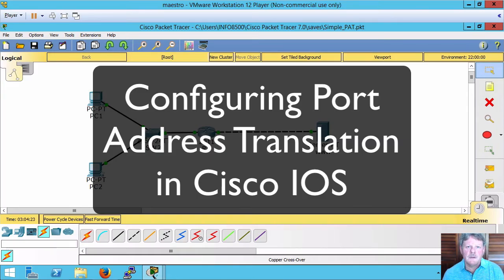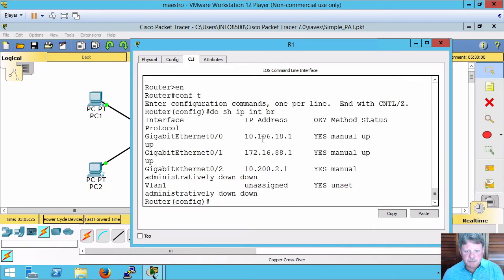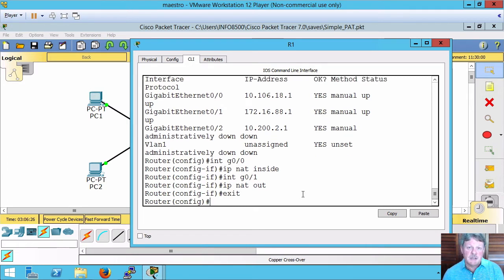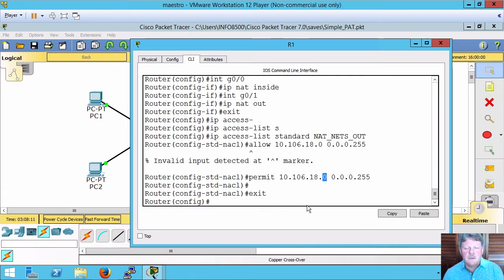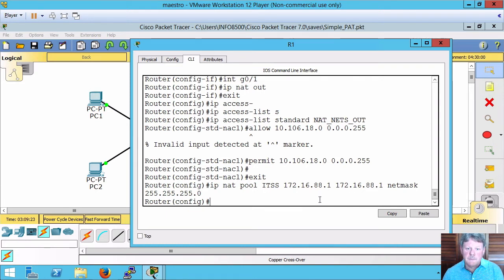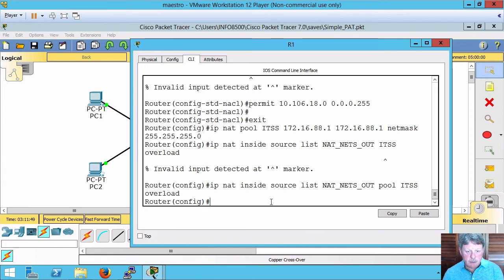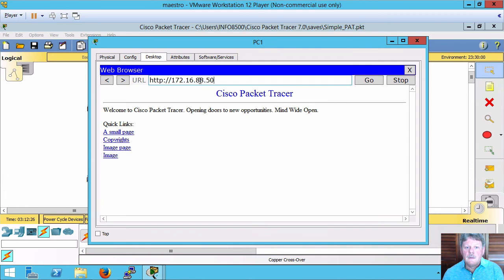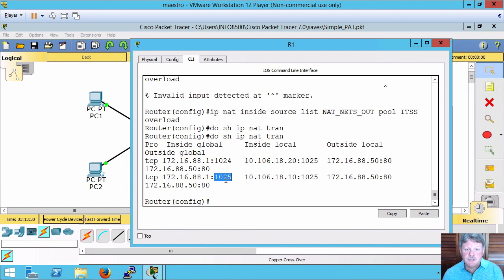Overloading NAT in Cisco IOS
Configuring overloading NAT or Port Address Translation (PAT) in Cisco IOS demo video